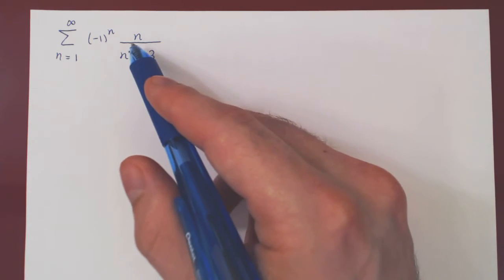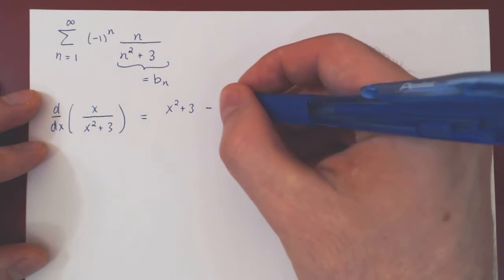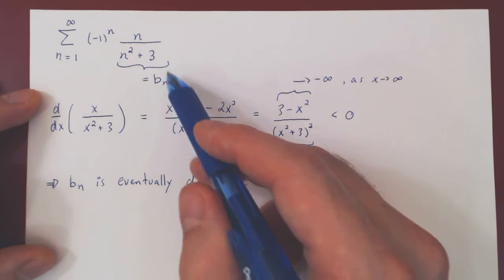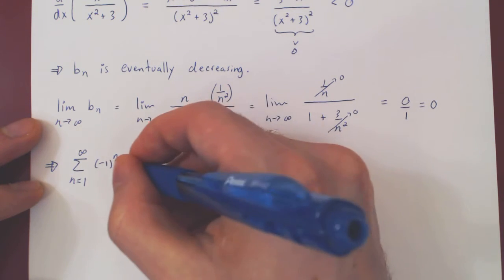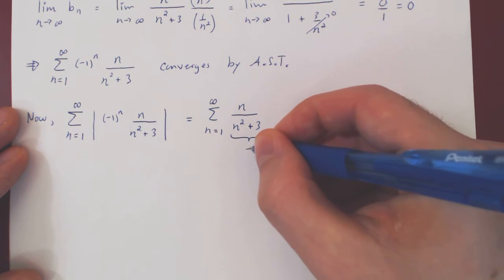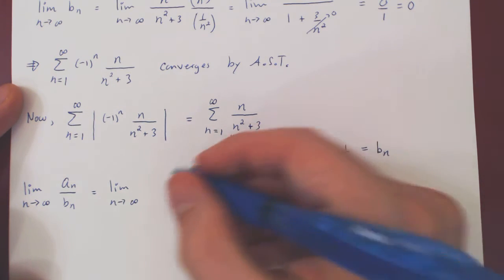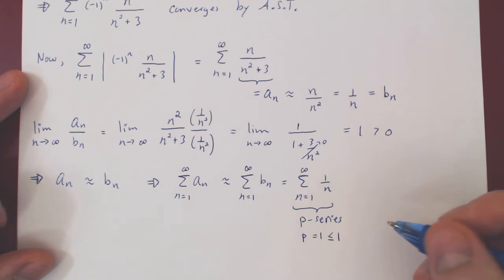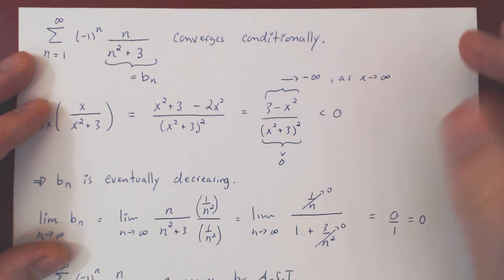Absolute & Conditional Convergence - Example 1